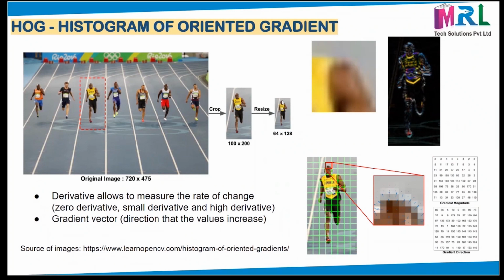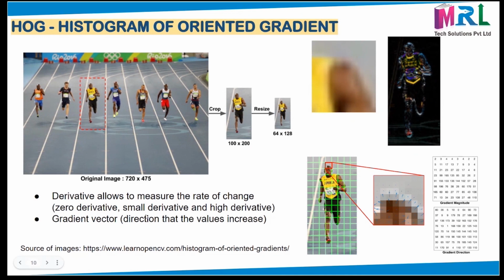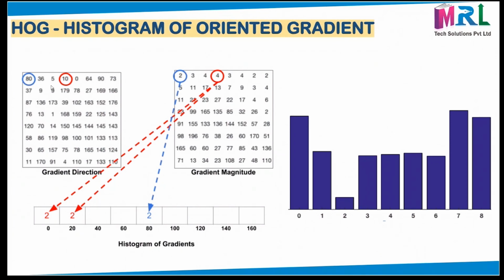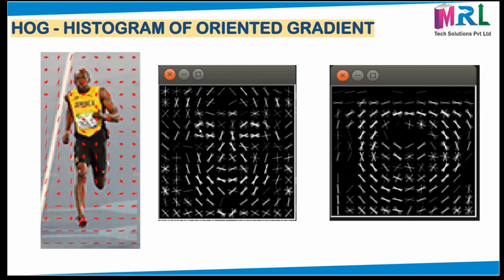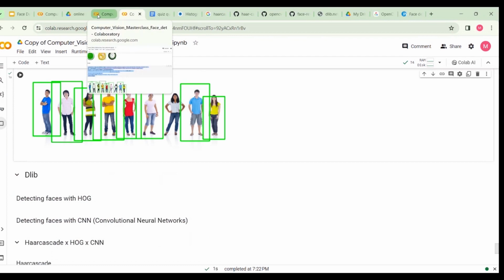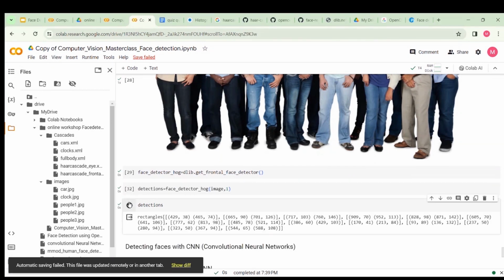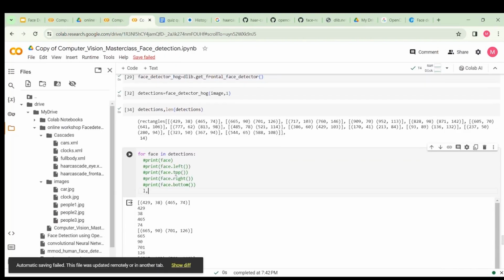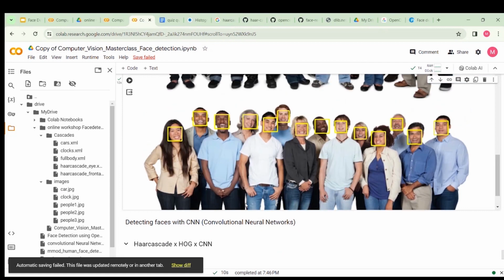Face detection using OpenCV-Histogram Usage (Part-3)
This video demonstrates the significant impact on face detection accuracy achieved by incorporating a histogram function into the executed program file. Result comparisons illustrate the improvement in face detection with and without the use of the histogram function.